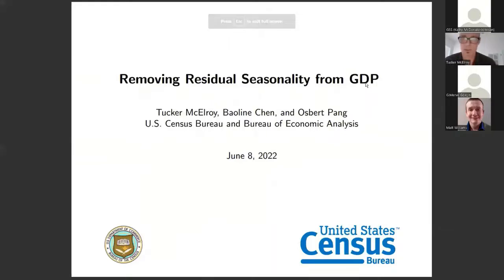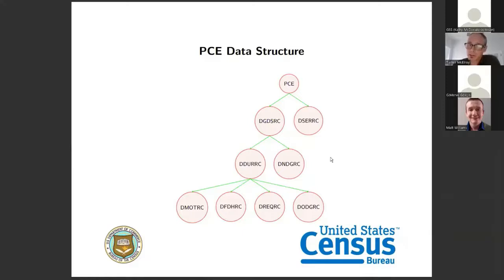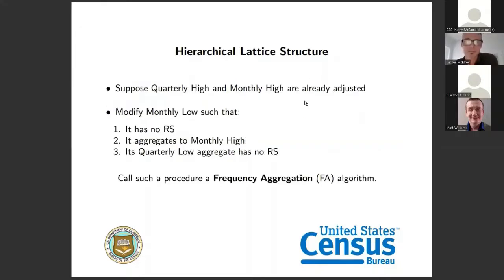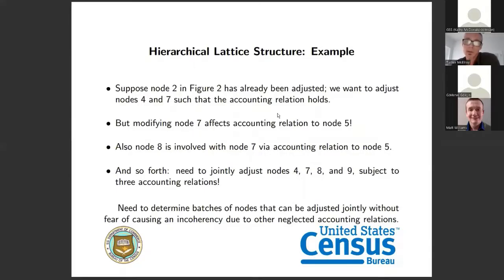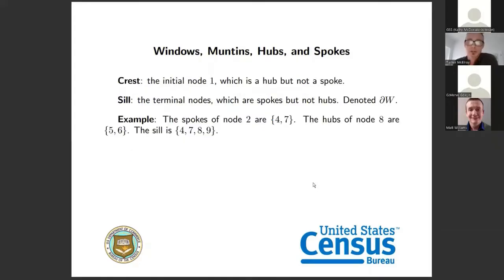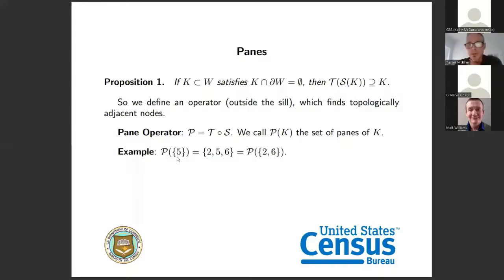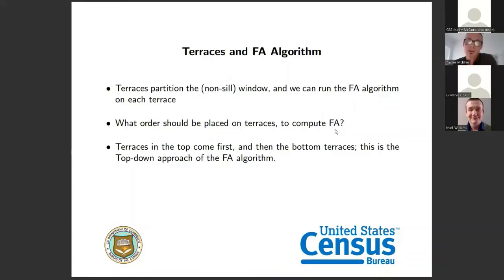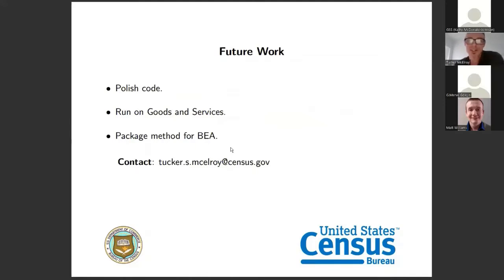c3 Removing Residual Seasonality from GDP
Removing Residual Seasonality from GDP
- Tucker McElroy (US Census Bureau), Baoline Chen (Bureau of Economic Analysis), Osbert Pang (US Census Bureau)
We seek to remove residual seasonality (RS) from U.S. Gross Domestic Product (GDP) and its sub-aggregates, such that the accounting relations between the various sub-components of GDP are preserved. We pursue a reconciliation method that minimally modifies each monthly time series such that its higher aggregates -- as well as its aggregation to a quarterly frequency -- have no RS, enforced through a nonlinear optimization scheme where seasonal adjustment diagnostics enter as nonlinear constraints. The aggregation relations of the GDP components have a graphical tree structure, and we propose a top-down approach that moves from the trunk to the leaves of the tree.